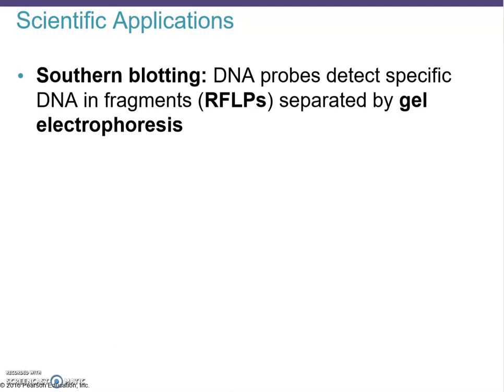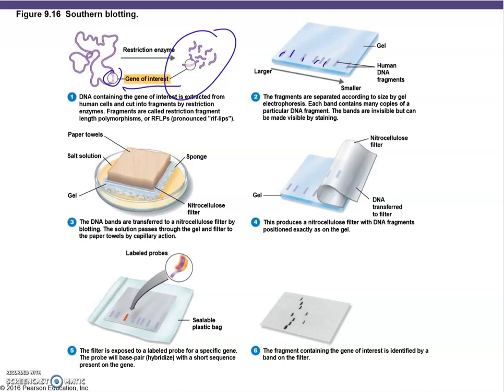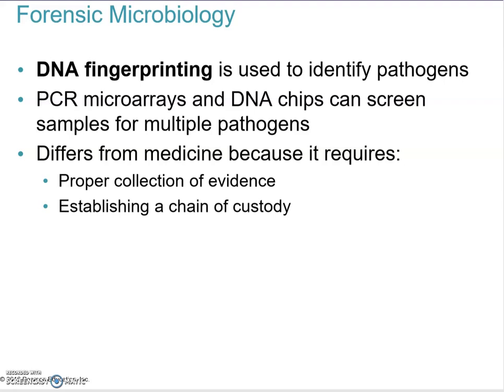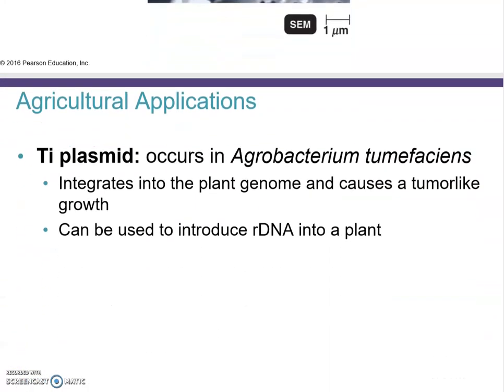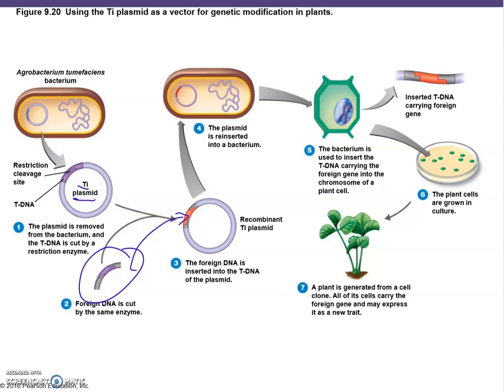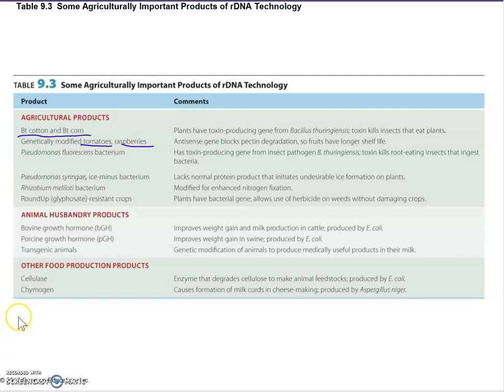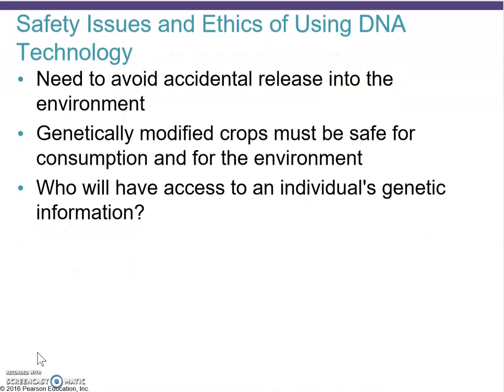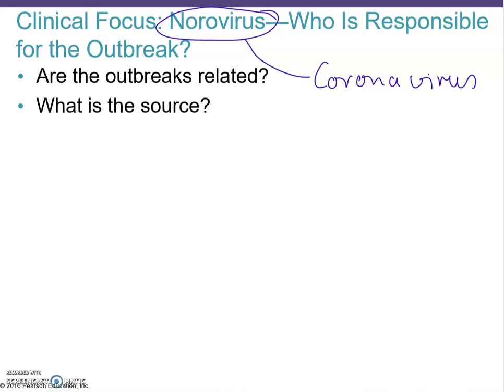Biotechnology part 4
Microbiology, Biotechnology